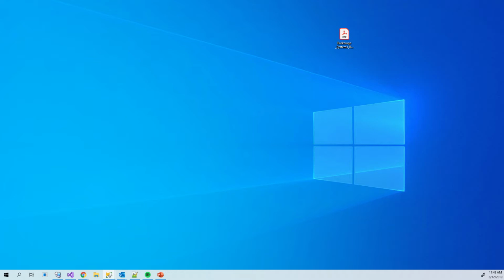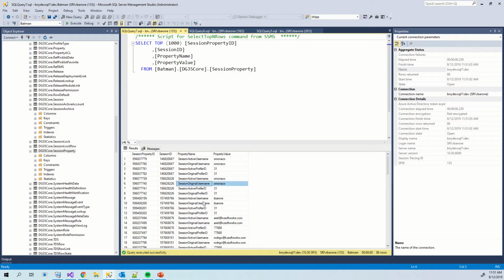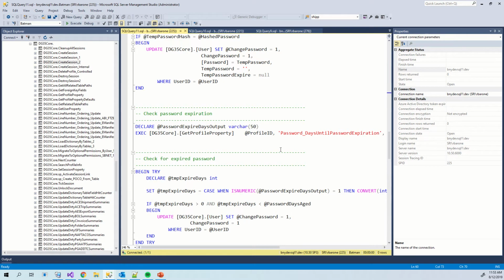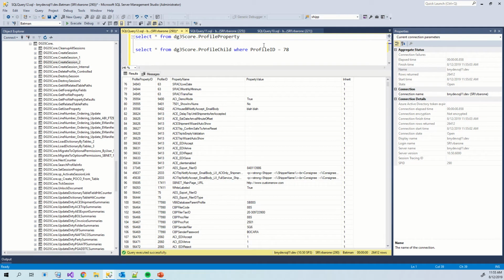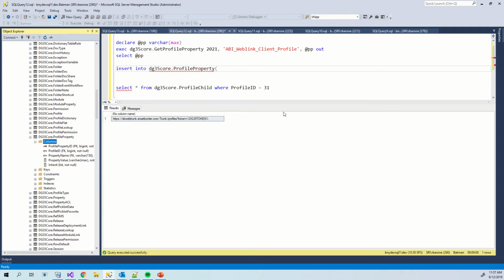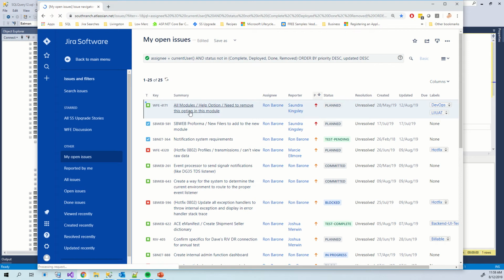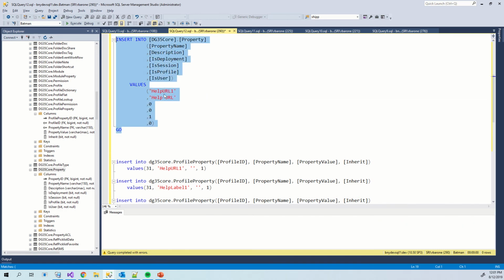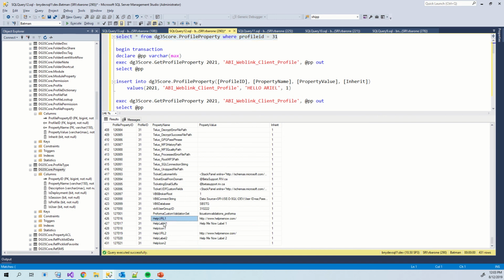006 Sessions and Properties